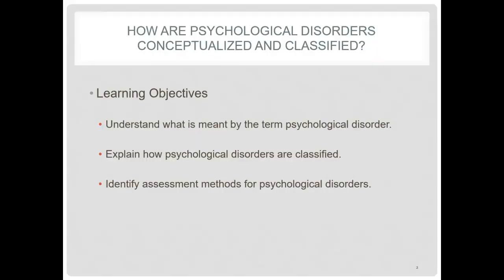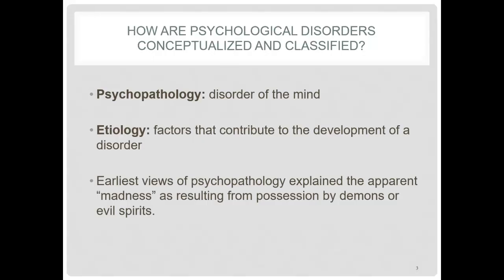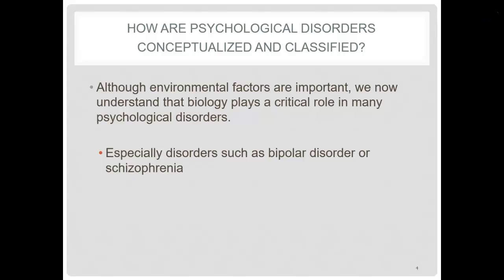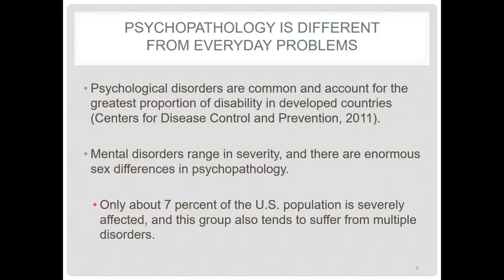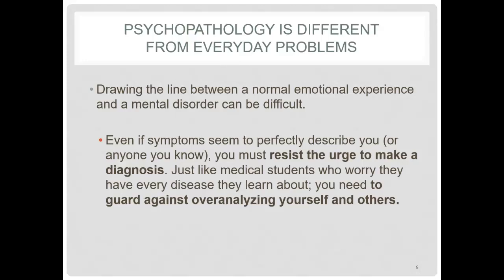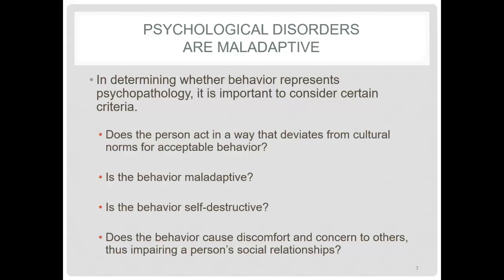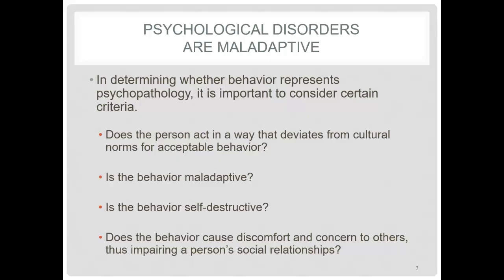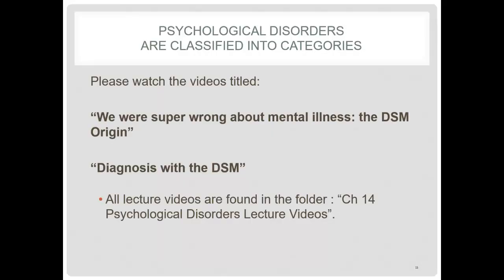Psy 202Z Ch 14.1 Psych Disorders 2026